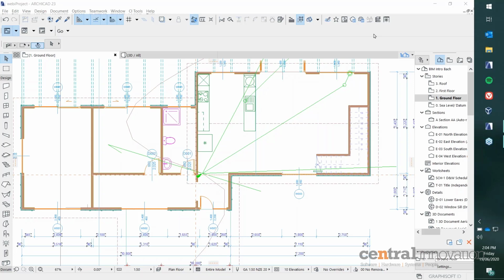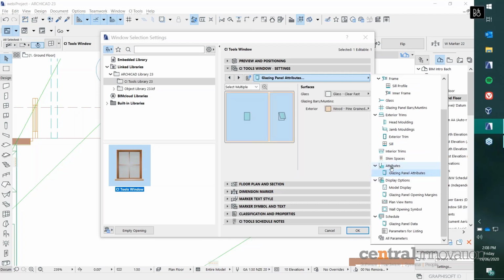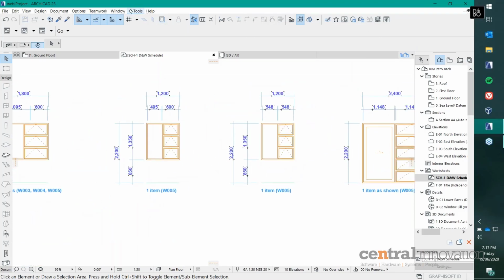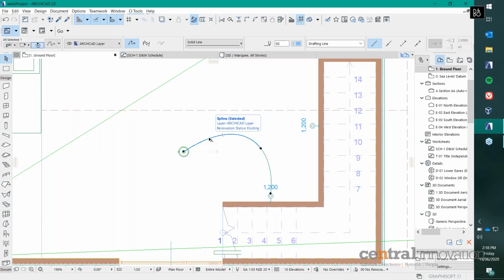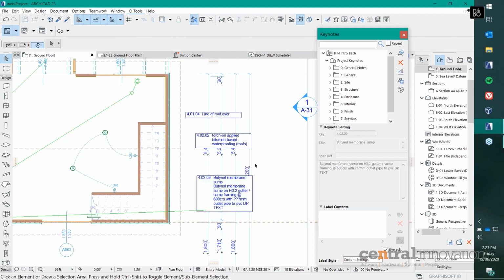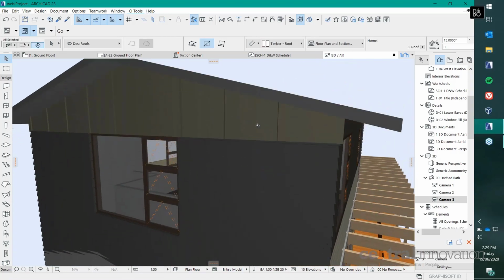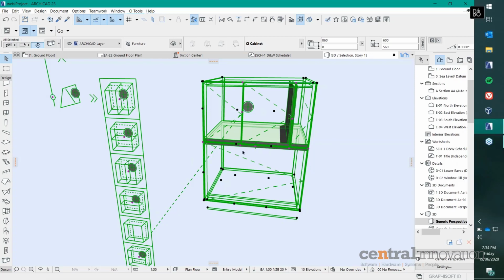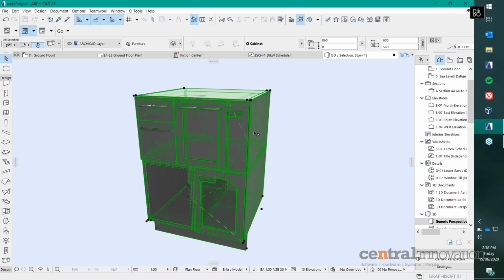Select Webinar - Ci Tools